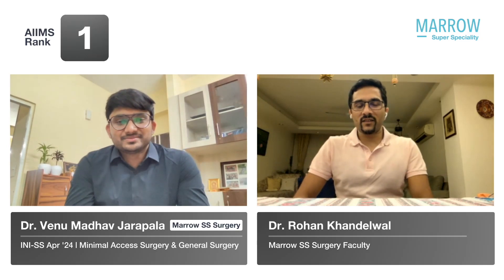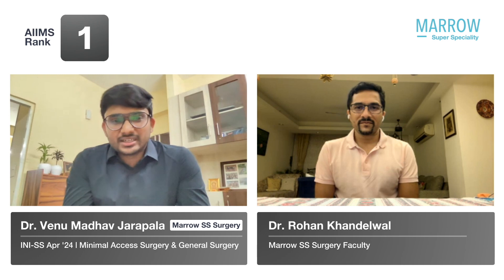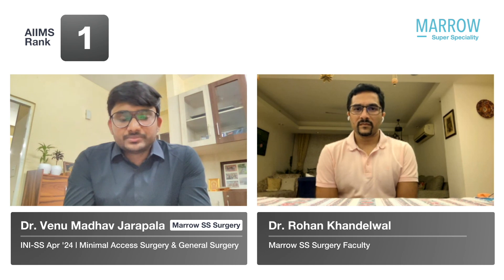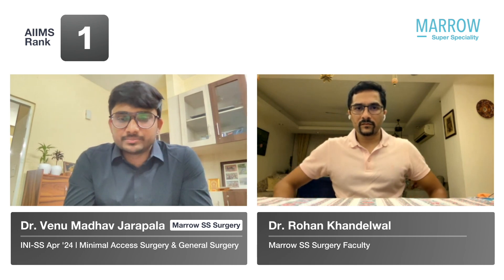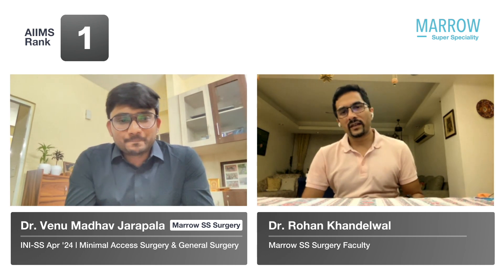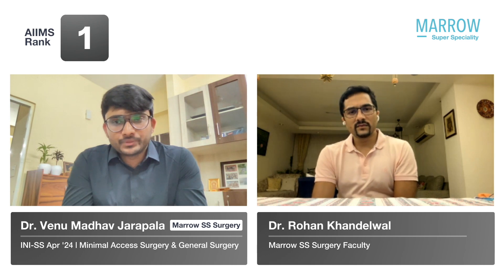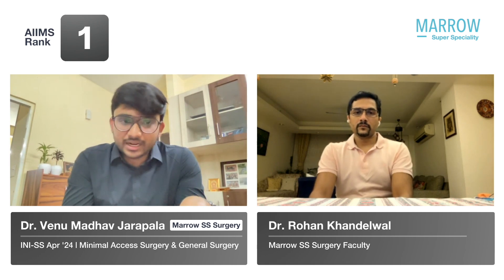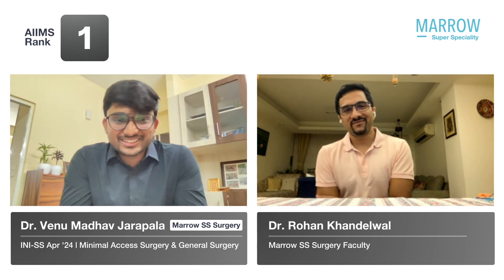INI-SS Apr ’24 Minimal Access Surgery & General Surgery, AML 1, Dr. Venu Jarapala with Dr Rohan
Dr. Venu Madhav Jarapala speaks about his preparation strategies with Dr. Rohan Khandelwal, Marrow SS Surgery faculty.

Check out Marrow SS:
NEET SS Surgery preparation course by Marrow, with a team of super-specialty faculties.